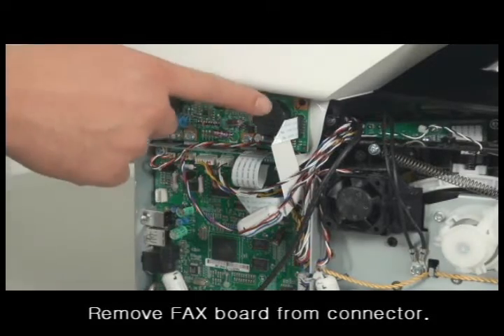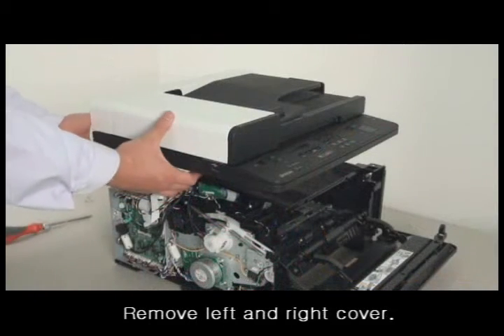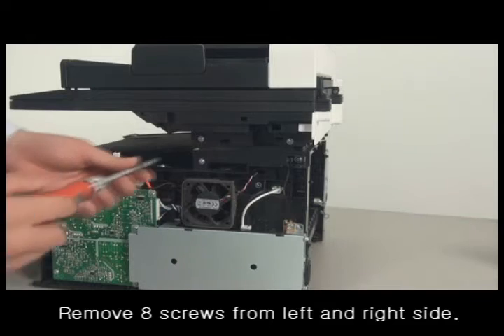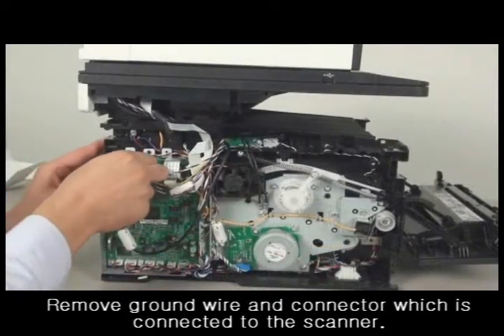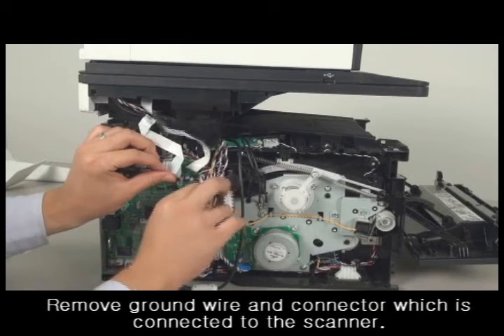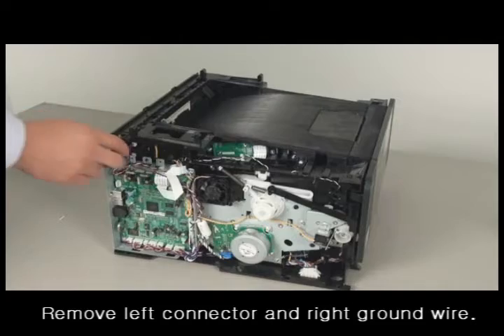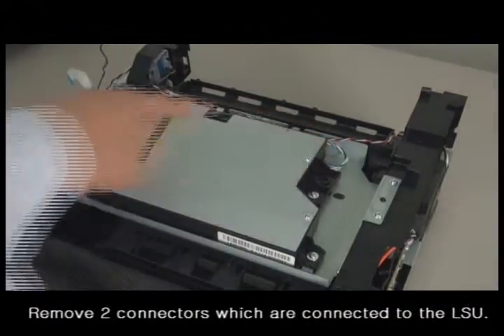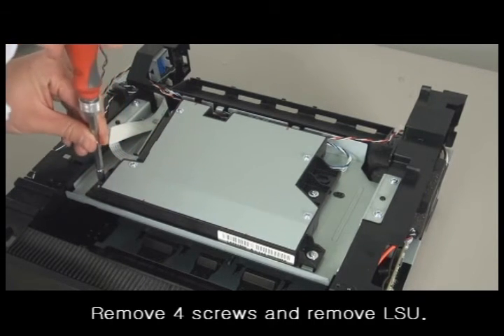Disassembly of M402/M403 LSU